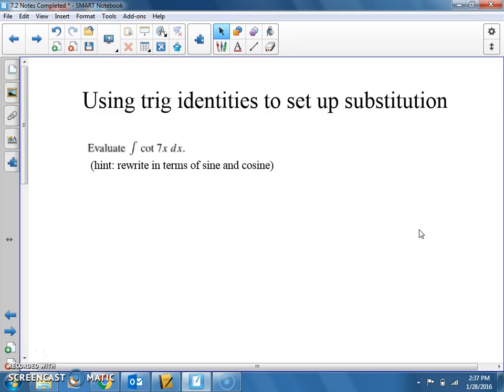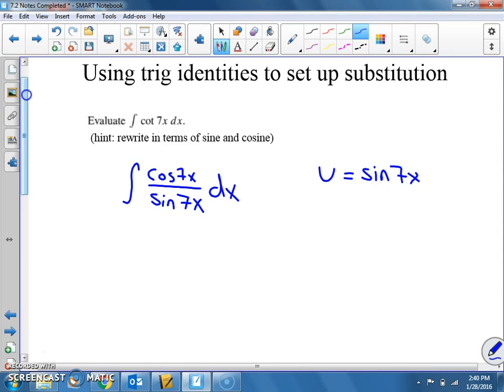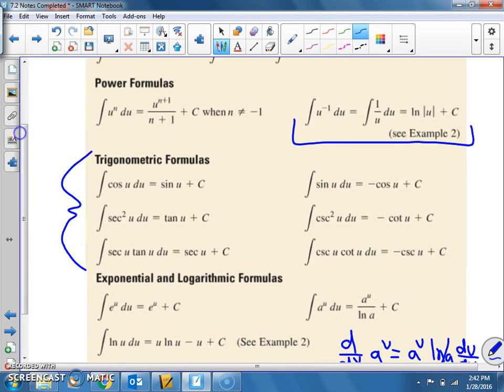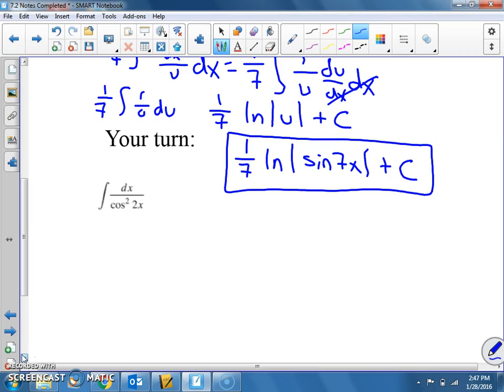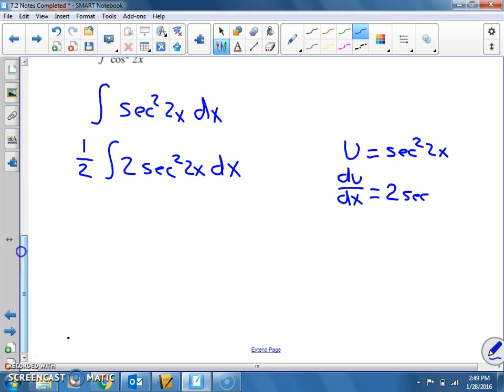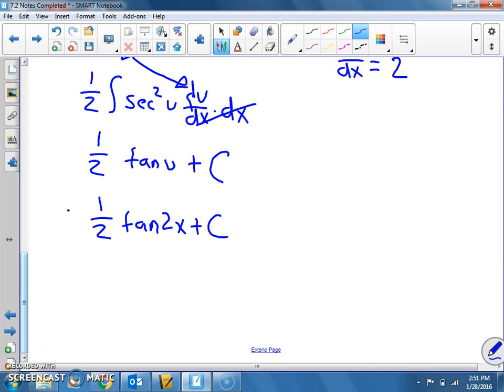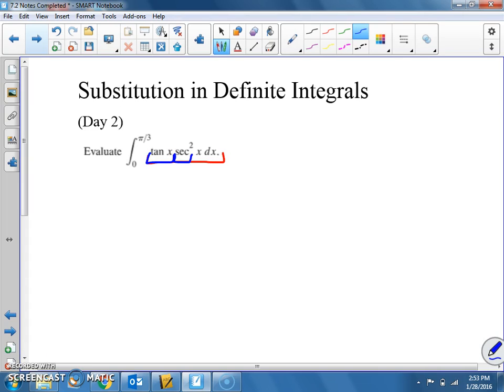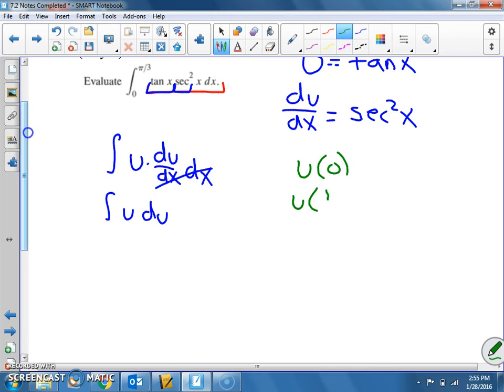7 2 Notes Part 3 Day 2